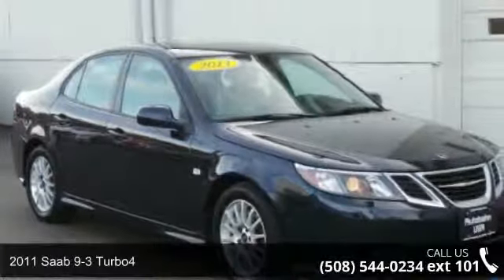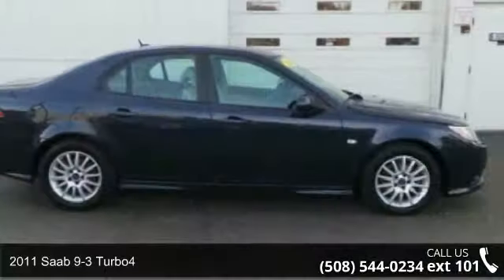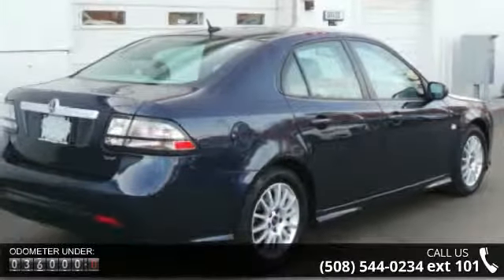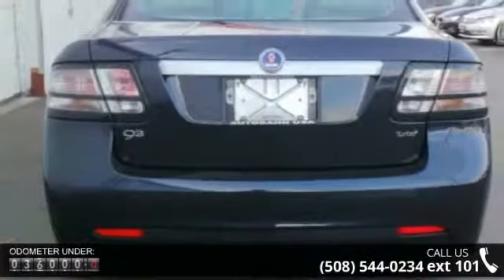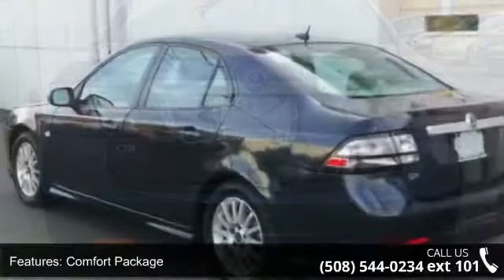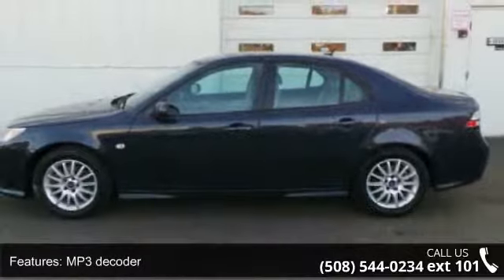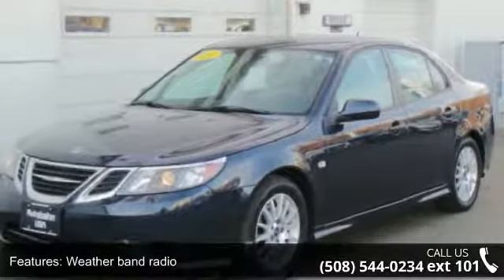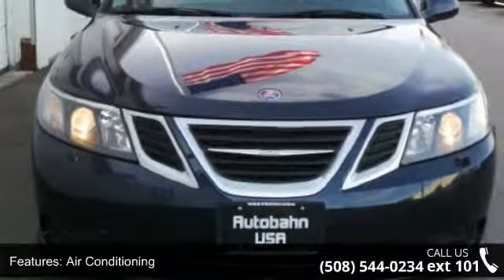2011 Saab 9-3 Turbo4 - Autobahn USA - Westborough , MA 01581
2011 Saab 9-3 Turbo4.  FULLY SERVICED AND FRONT LINE READY, TURBO, POWER MOONROOF, LEATHER SEATS, POWER FRONT SEATS, 2-STEP HEATED FRONT SEATS, BLUETOOTH CONNECTION, SPLIT FOLDING 2ND ROW SEATS, PADDLE SHIFTERS, ONSTAR CAPABILITY, and ALLOY WHEELS.  Tired of the same mundane drive? Well change up things with this superb 2011 Saab 9-3. Take some of the worry out of buying a used vehicle with this one-owner gem. The 9-3 scored the top rating in the IIHS frontal offset test. At AUTOBAHN USA all our vehicles go through an extensive 128 point inspection, are fully reconditioned and detailed to perfection.  We include a full CARFAX history report, two keys and mats.  Make sure to compare our vehicles side by side to see the Autobahn USA difference. For Extra Protection we offer Comprehensive full Coverage Service Contracts which can be customized to meet your driving patterns of up to an additional 8 Years or 100,000 mi... read more